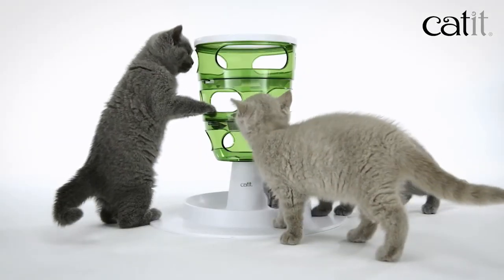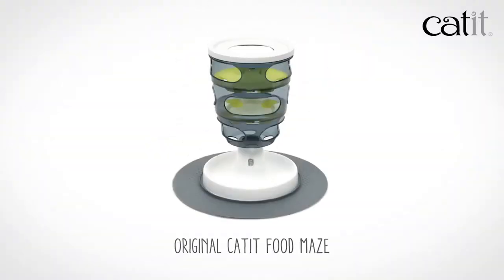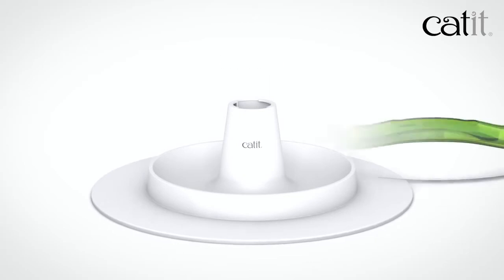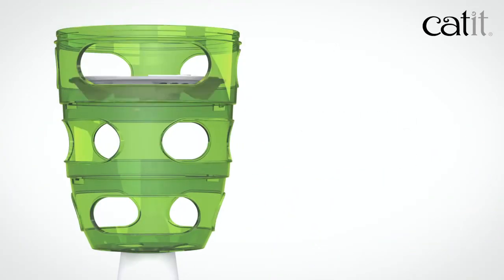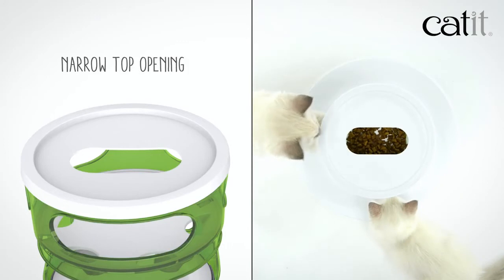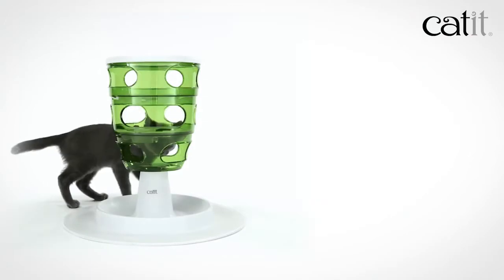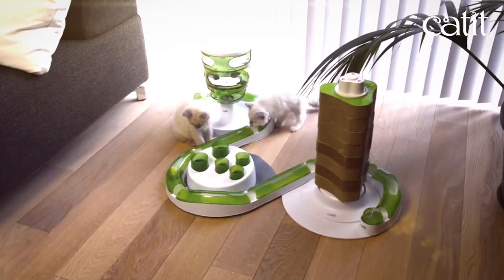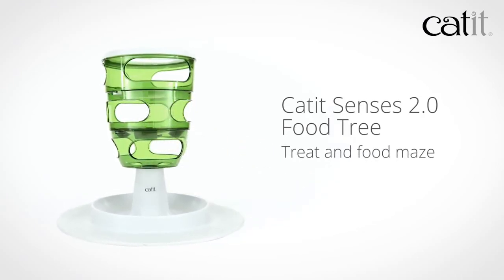Catit Senses 2 0 Food Tree интерактивная игрушка для кошек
"Hagen",  (Хаген)  Интерактивная игрушка-кормушка для кошек "Catit Food Tree 2.0"
Новый доработанный дизайн игрушки-кормушки для кота Food Tree 2.0
Игрушка-кормушка для кота Food Tree 2.0 стимулирует природный охотничий инстинкт Вашего любимца.
Благодря доработанному дизайну игрушки-кормушки для кота Food Tree 2.0 упавшие гранулы собираются в лотке внижней части. Конструкция лотка позволяет кошке наслаждаться кормом не причиняя вред ее чувствительным усам.
Три уровня сложности.
Игрушку-кормушку для кота Food Tree 2.0 очень легко мыть без использования мыла и других моющих средств.